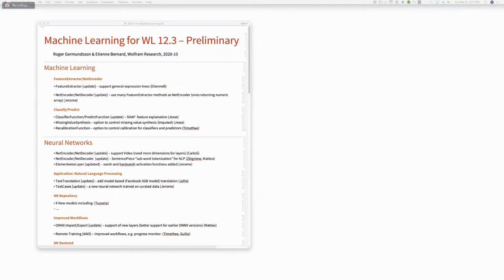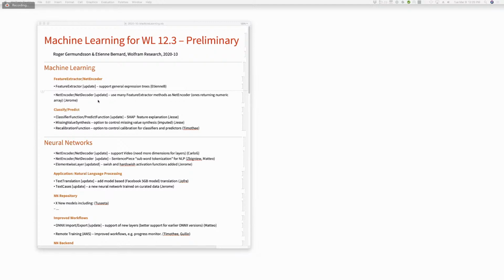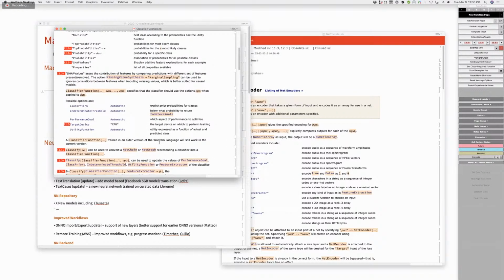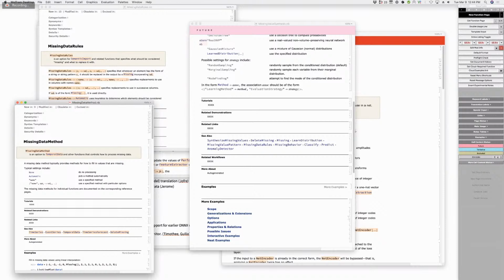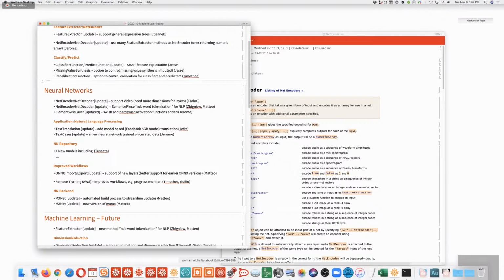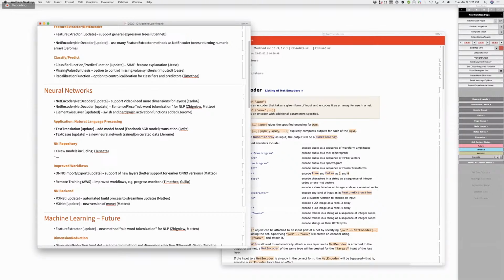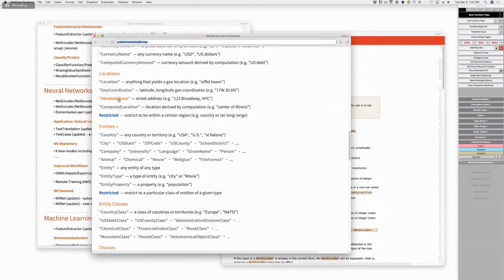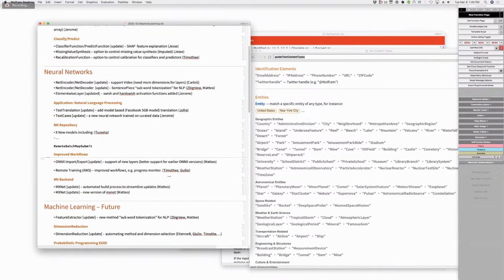Live CEOing Ep 438: Machine Learning Design Review for Wolfram Language 12.3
In this episode of Live CEOing, Stephen Wolfram reviews the design of improvements made to machine learning and neural network functions for the Wolfram Language. If you'd like to contribute to the discussion in future episodes, you can participate through this YouTube channel or through the official Twitch channel of Stephen Wolfram Begins at 6:14